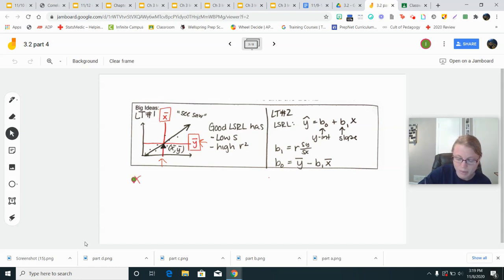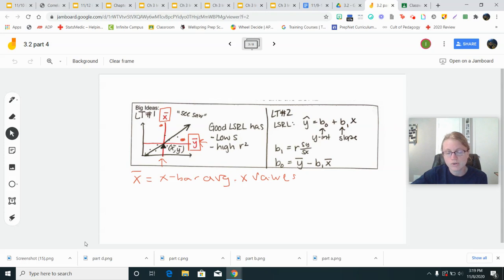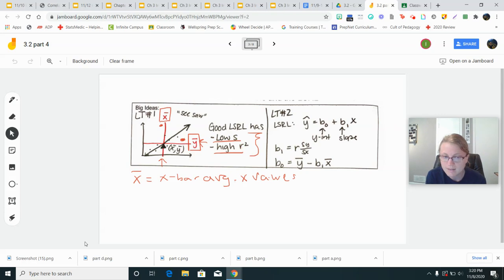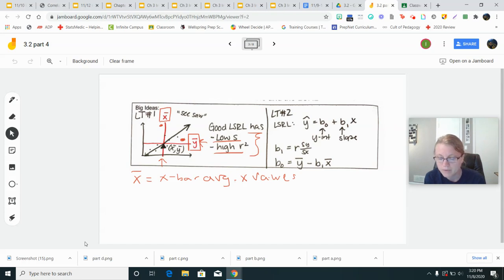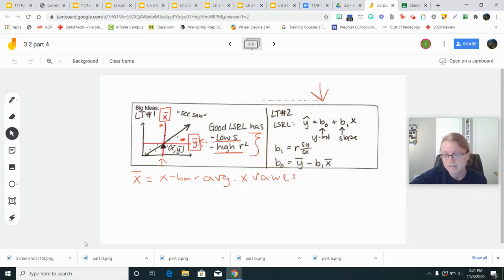Important Ideas 3.2 part 4